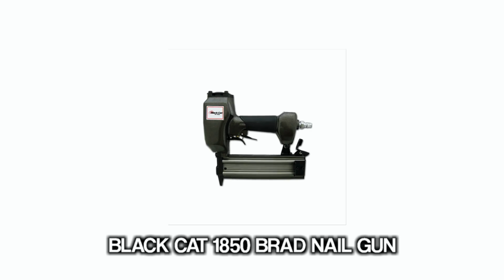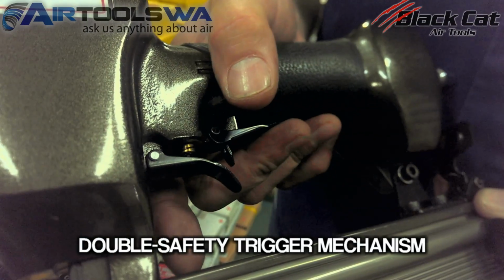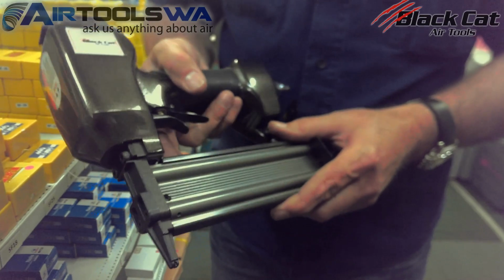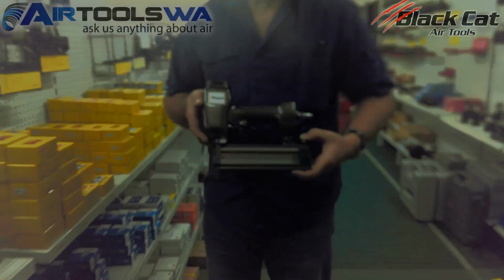Black Cat 1850 Brad Nail Gun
20 Royal St Kenwick, Western Australia 6107.
Hours: Monday - Friday 8.30am - 5.00pm

U2/73 Buckingham Drive, Wangara, Western Australia 6107.
Hours: Monday - Friday 8.00am - 4.30pm